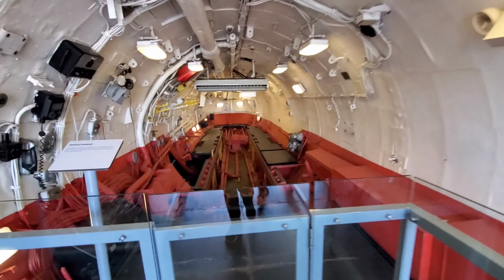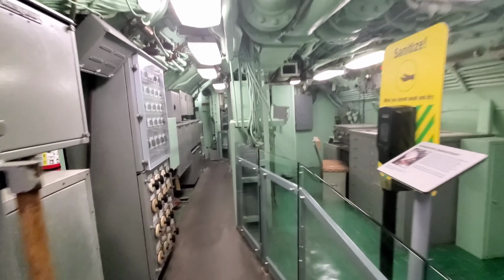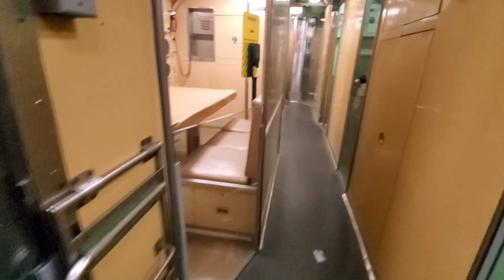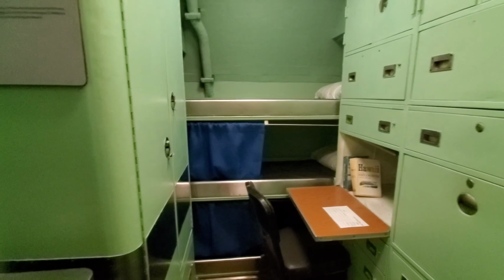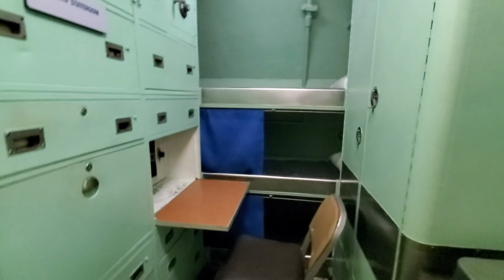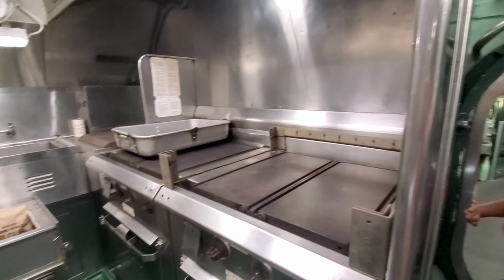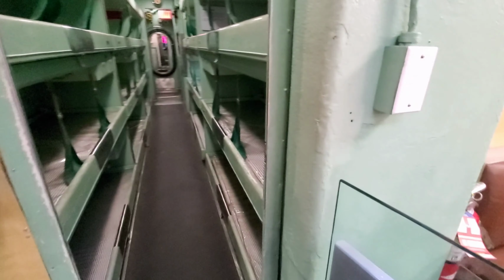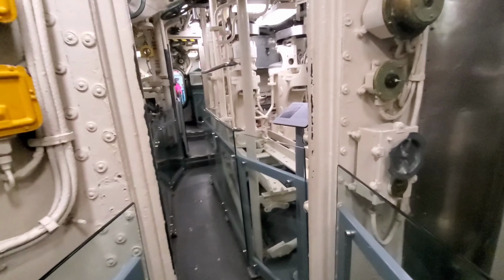Missile Submarine Tour | USS Growler | Intrepid Sea, Air & Space Museum NYC | Arhab's World